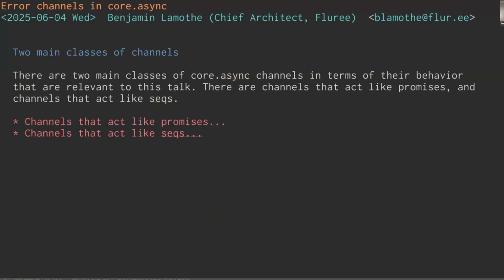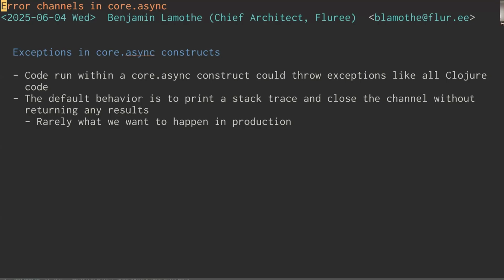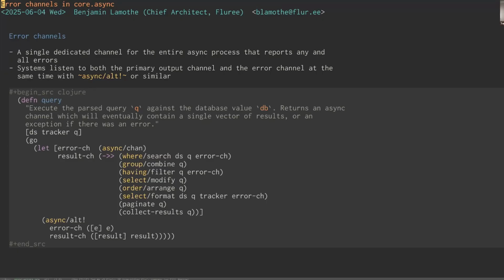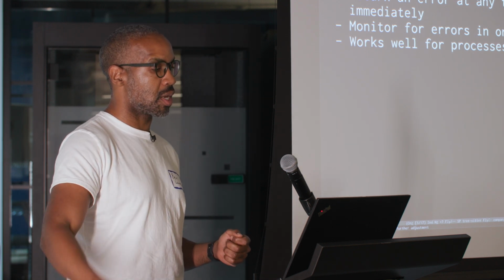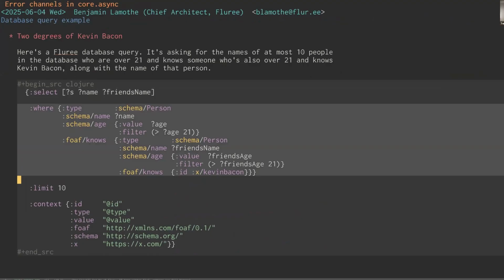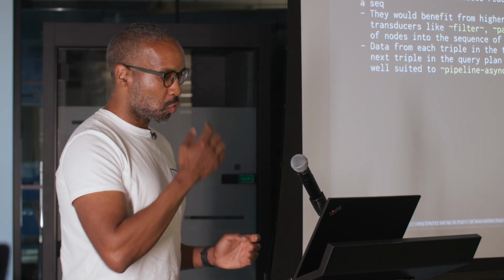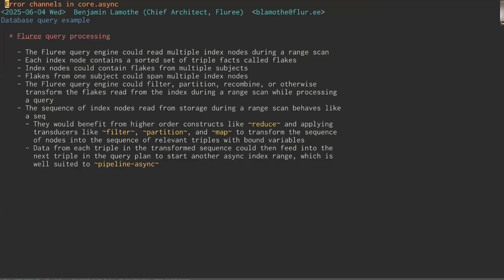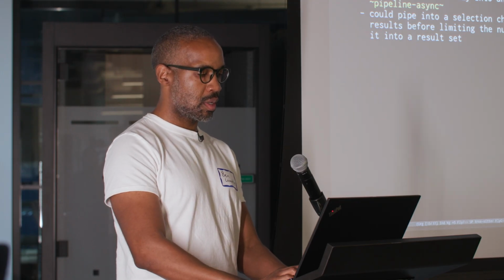Core Async Error Handling Strategies — Ben Lamothe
Recorded at Clojure/NYC meetup on June 4th, 2025.